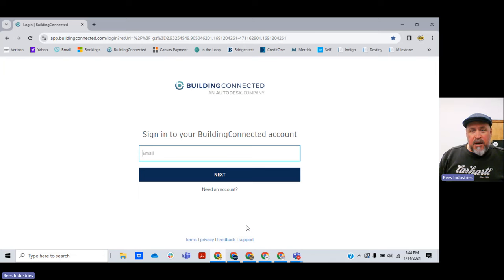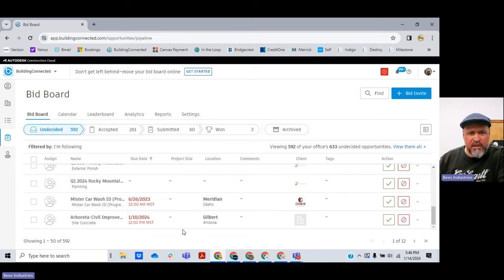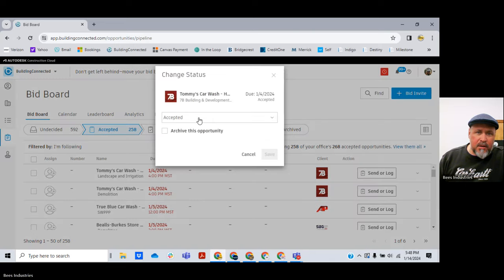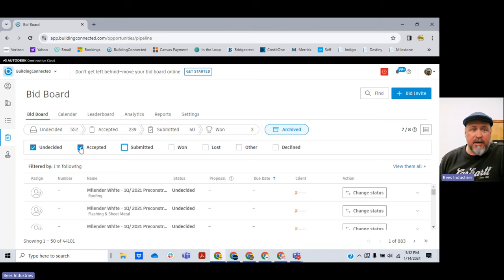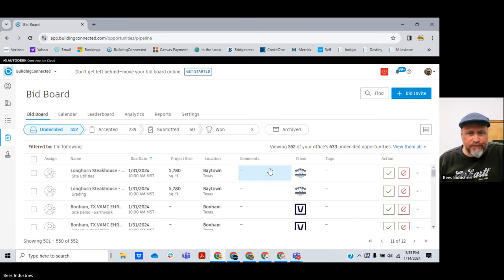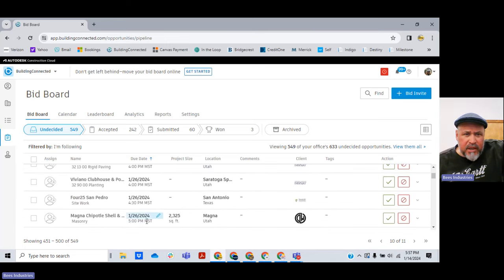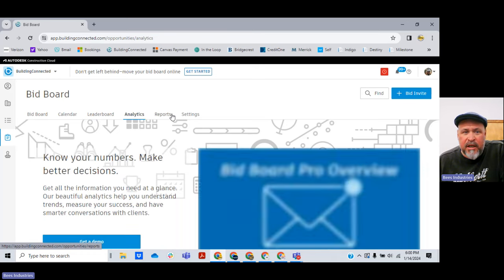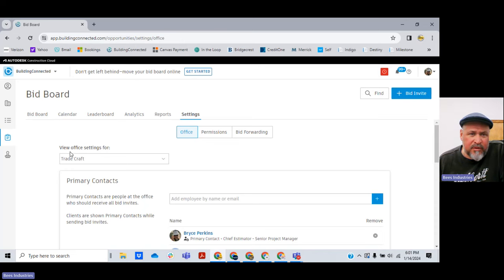Building Connected Training 1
It's me BiggieBee here to walk you through the first steps of Building Connected after you've started an account.
Are you a commercial construction estimator doing preconstruction estimating and bidding this software buildingconnected from autodesk will help.